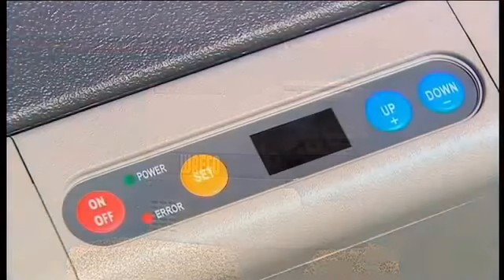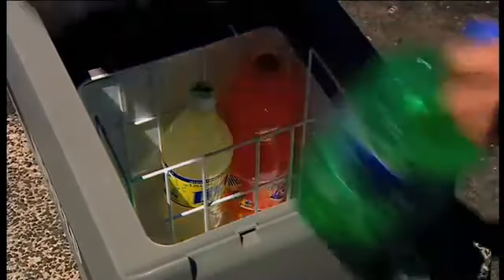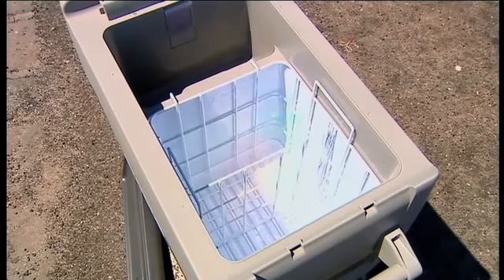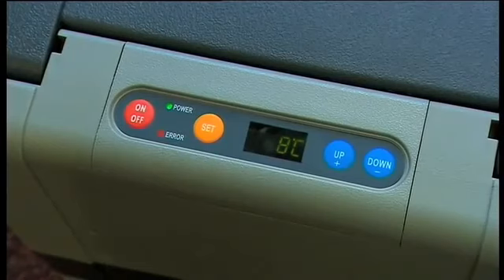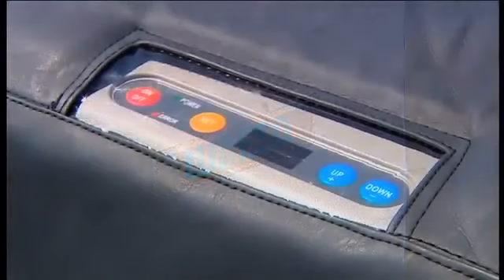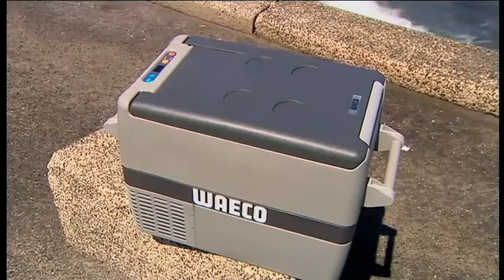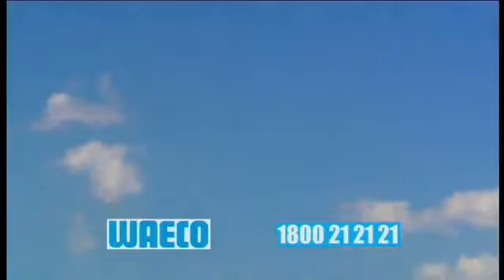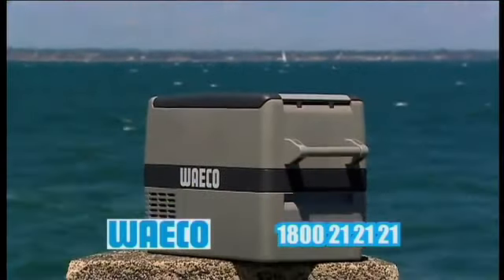WAECO CF40 fridge.flv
The Waeco CF-40AC CoolFreeze fridge has excellent cooling and deep-freezing even at extreme ambient temperatures. 12V, 24V and 230V